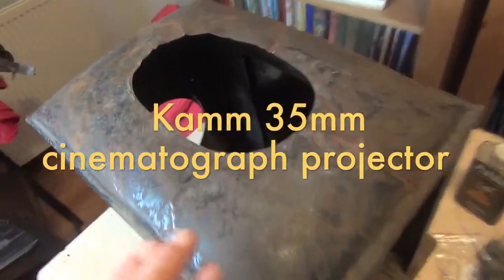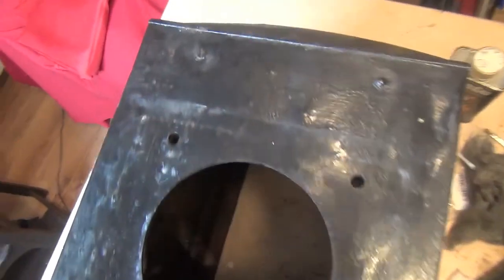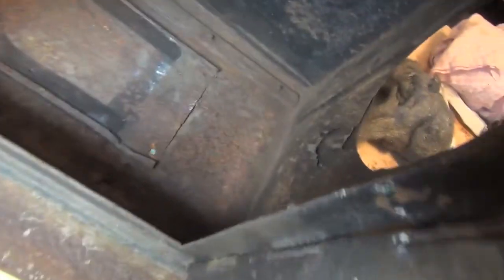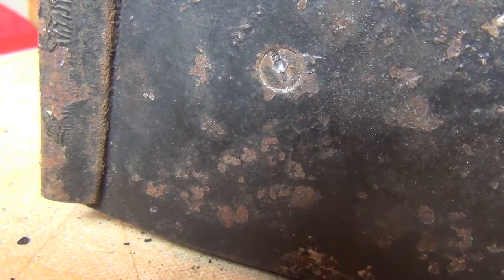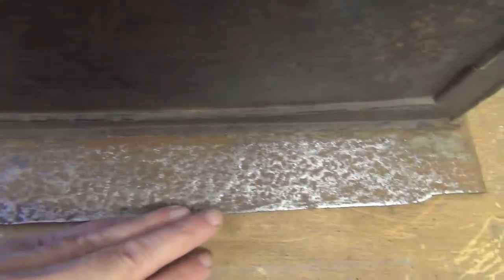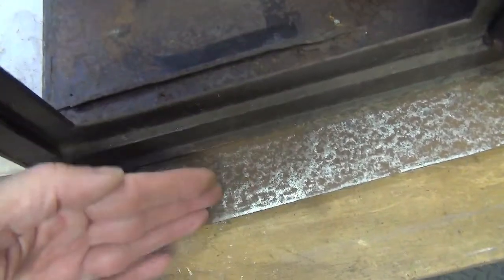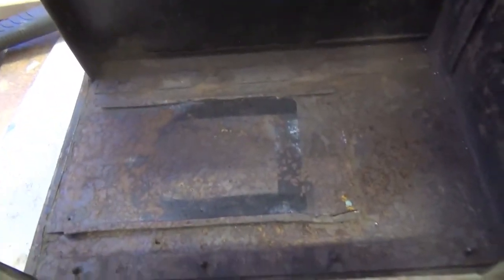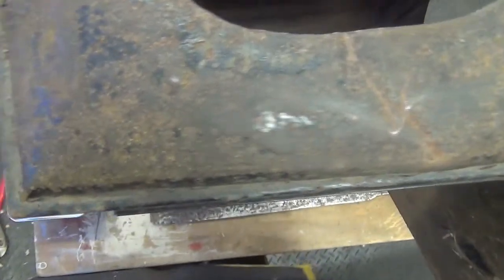Kamm vintage 35mm film movie projector mechanism Pt6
More work on the lamphouse, and an interesting discovery. PLUS: NOTE - Nitromors - as shown here - is now in fact dichloromethane free, so I'll be using that (even though it's a bit slower than the old formula). I have a heat gun, but the paint is certainly lead based, so too dangerous to use that.